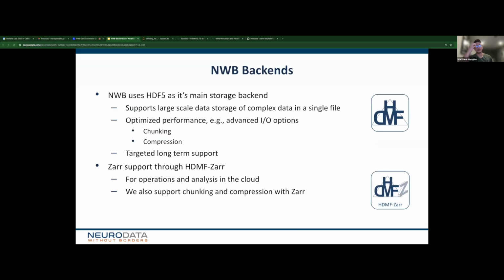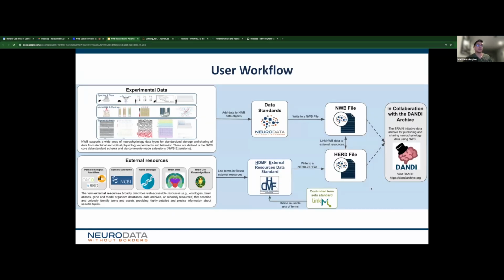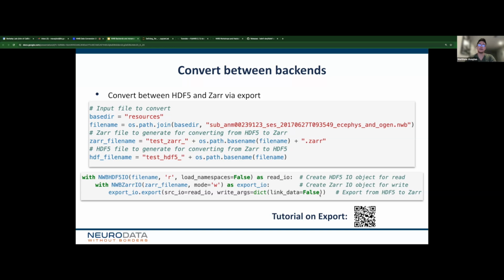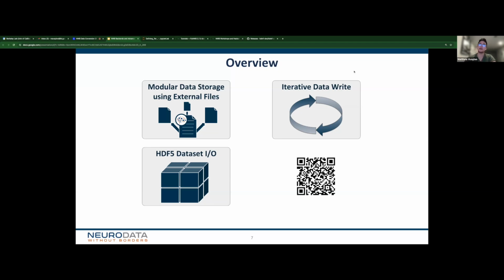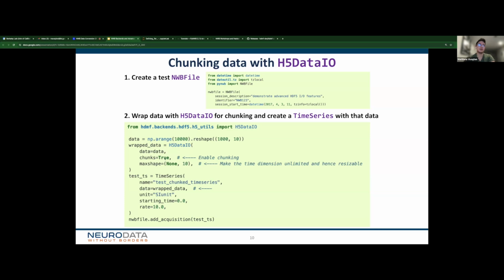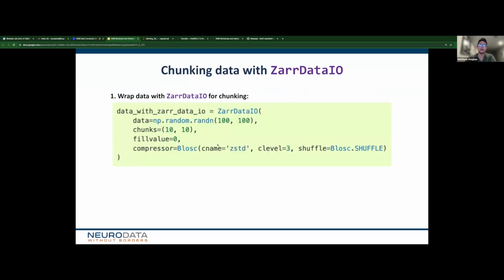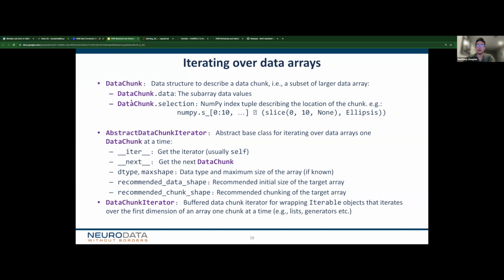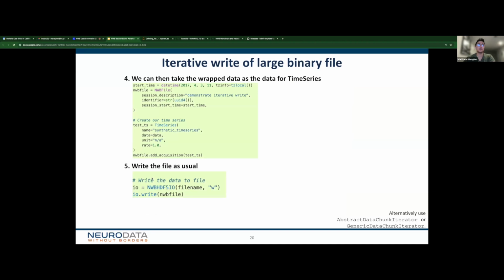Introduction to Advanced Data I/O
Matthew Avaylon gives an introduction to advanced data I/O methods and backends in NWB.

This talk was originally given at the virtual NWB Data Conversion Workshop in June 2024.